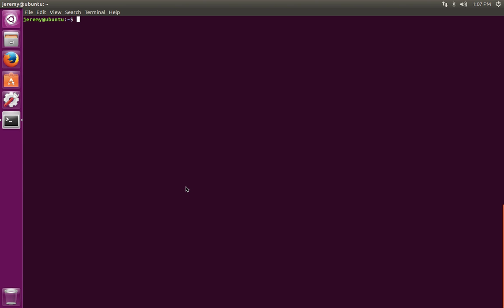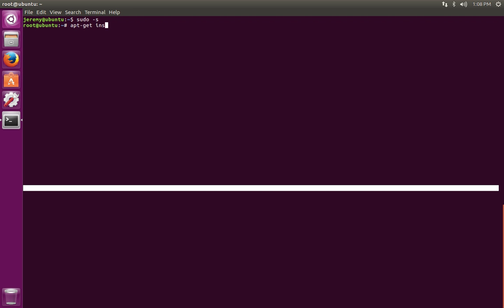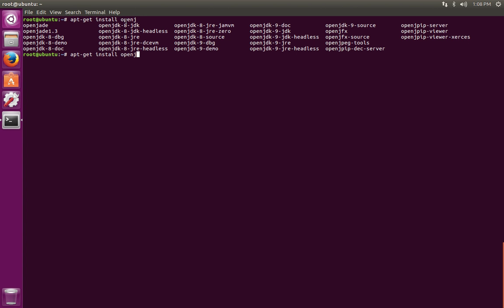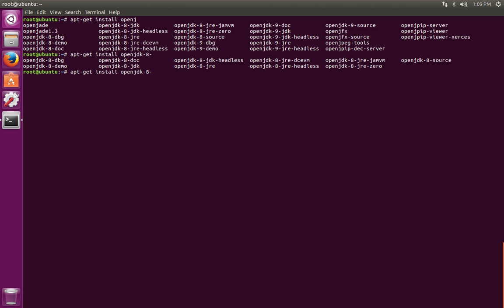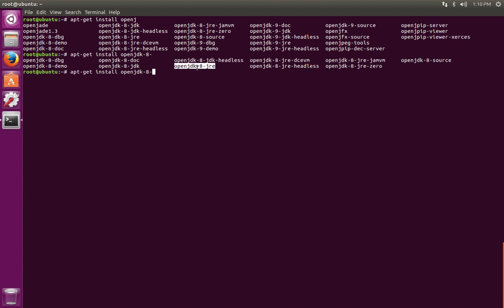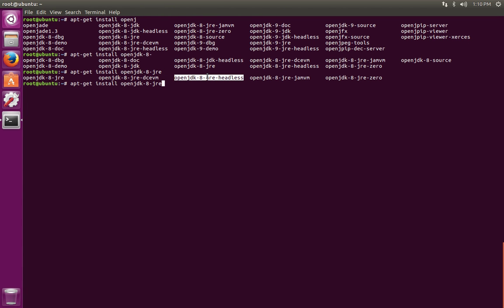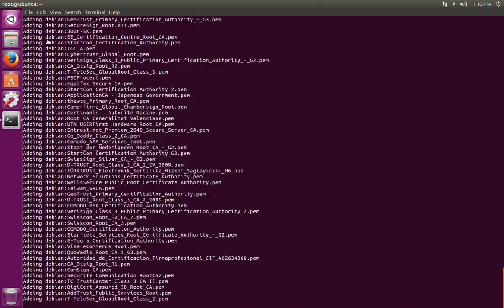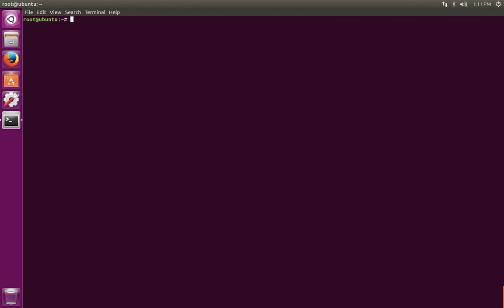How to Install Java on Linux (JRE or JDK)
This video show how to install Java on Linux. Ubuntu is used in the demo, but in the video it can be seen how the technique applies to most popular Linux distributions that run Java. The Open Java version 8 is demonstrated using the Aptitude Package Manager for Ubuntu. The APT package manager can install Java in any Linux distribution that uses APT such as Debian, Kali and others. Also, the YUM package manager for RedHat and CentOS distributions can install Java using similar commands. The different between Oracle Java and Open Java is explained along with the difference between headless and full installations.

Welcome to our comprehensive guide on installing Java on Linux! Whether you're a developer, a Linux enthusiast, or just someone looking to harness the power of Java on your Linux machine, this step-by-step tutorial is for you.

In this video, we walk you through the entire process of installing both the Java Runtime Environment (JRE) and the Java Development Kit (JDK) on various popular Linux distributions like Ubuntu, Debian, CentOS, and more. We cover the differences between Oracle JDK and OpenJDK, explain why choosing the right version is crucial, and guide you on which one to select for your specific needs.

Here's what you can expect to learn in this video:

🔹 Installing Java JRE and JDK on Linux

Whether you're new to Linux or a seasoned pro, we've got you covered. Follow along as we demystify the Java installation process, making it easy to get your system Java-ready.

Java is an essential tool for a wide range of applications, from running software to web development. Make sure you have it set up correctly on your Linux system by watching this video.

How to Install Java on Linux
Installing Java on Linux
Java Runtime Environment (JRE) on Linux
Java Development Kit (JDK) Installation on Linux
Linux Java Installation Guide
Step-by-Step Java Installation on Linux
Linux Java Setup Tutorial
Installing Java on Ubuntu
Java Installation Commands for Linux
Oracle JDK vs. OpenJDK on Linux
Java Setup on CentOS
Linux Java Environment Configuration
Java Installation on Debian
Linux Terminal Java Installation
Java Version Check on Linux
Best Practices for Java Installation on Linux
Java Development Tools on Linux
Troubleshooting Java Installation on Linux
Linux OS Java Compatibility
Installing Java on Fedora
Latest Java Release for Linux
Java Installation Security on Linux
Java Installation Paths on Linux
Linux Java Environmental Variables
Linux Java Installation for Beginners
Optimal Java Configuration on Linux
Update Java on Linux
Java Installation Tips and Tricks for Linux
Linux Java Setup Walkthrough
Java on Linux for Developers
Secure Java Installation on Linux
Java Environment Variables on Linux
Linux OS Compatibility for Java
Java Installation Best Practices
Installing Java on Arch Linux
Java on Manjaro Linux Installation
Command Line Java Installation
Java Version Selection on Linux
OpenJDK vs. Oracle JDK on Linux
Lightweight Java Installation on Linux
Java Alternatives on Linux
GUI-Based Java Installation on Linux
Java Updates on Linux Systems
Installing Java on Raspberry Pi (Linux)
Java Installation on Kali Linux
Managing Multiple Java Versions on Linux
JDK and JRE Differences on Linux
Java on Red Hat Enterprise Linux
Java on SUSE Linux Installation
Setting Up a Java Development Environment on Linux
Java Path Configuration on Linux
Java on CentOS Installation
Linux Mint Java Installation Guide
Linux Java SDK Installation
Headless Java Installation on Linux
Java Plugins for Browsers on Linux
Java Memory Allocation on Linux
Troubleshooting Java on Different Linux Distributions
Updating Java on Various Linux Distros
Customizing Java for Linux
Optimizing Java Performance on Linux
Java IDEs for Linux Development
Configuring Java for Web Development on Linux
Managing Java Libraries on Linux